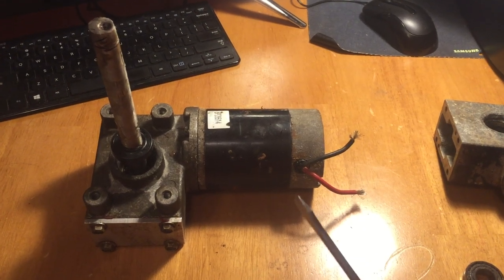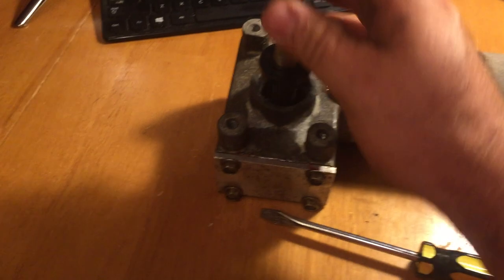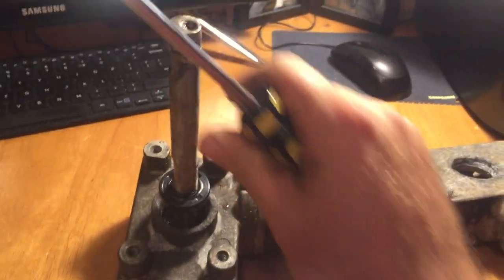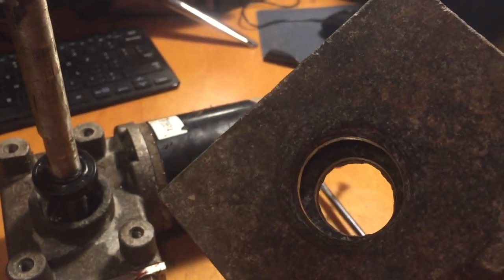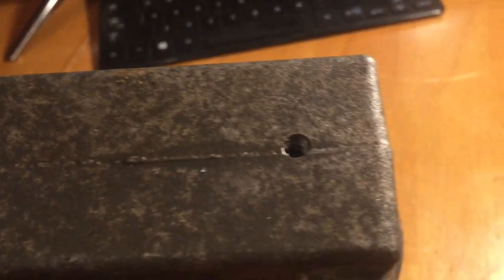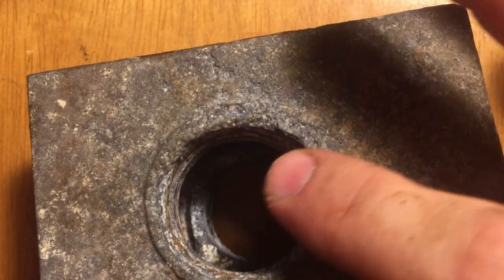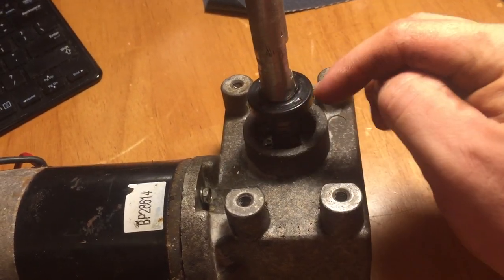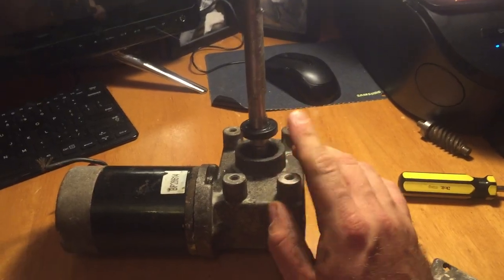Snowex D6107 D6566 Transmission Gearbox Rebuild